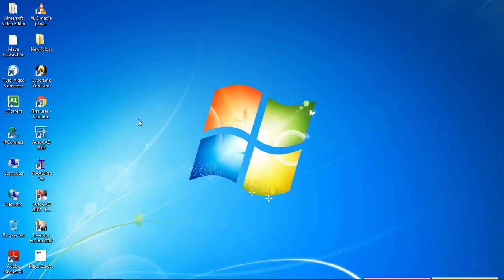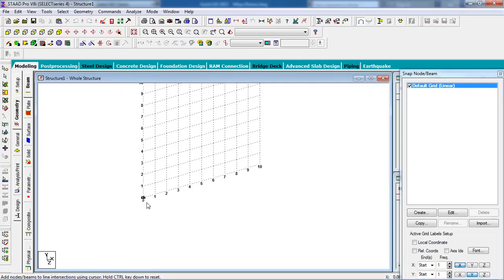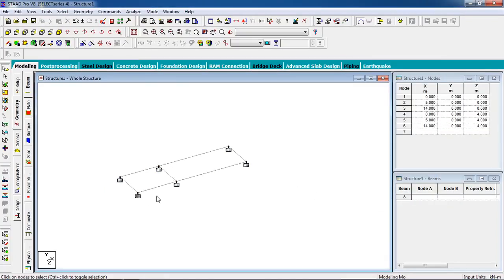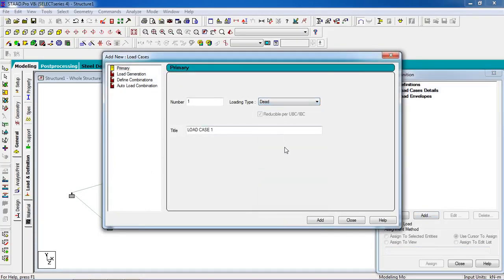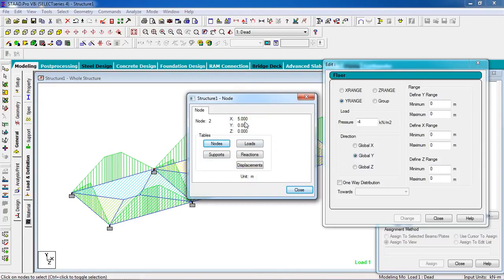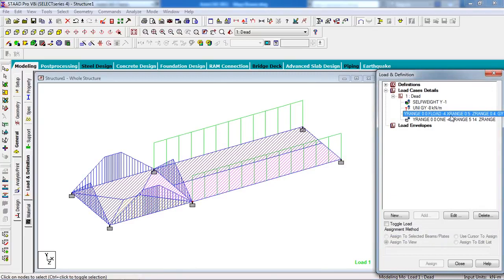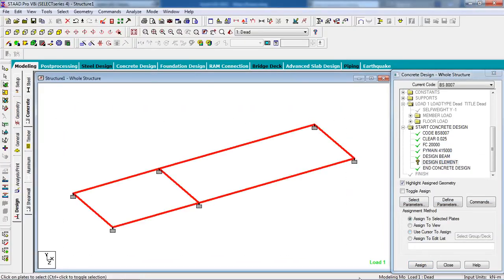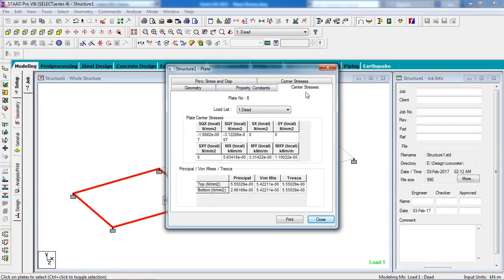Day 38 STAAD Pro Tutorials Analysis & Design of One Way & Two Way Slab